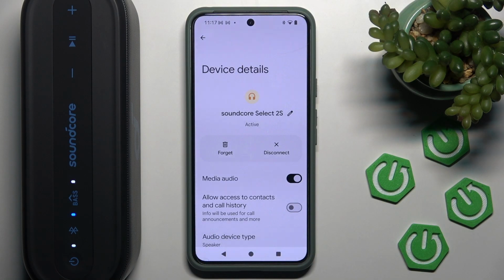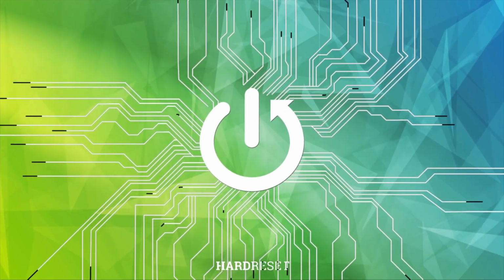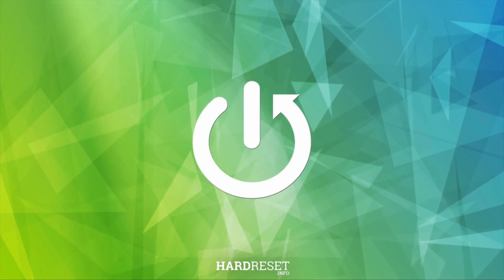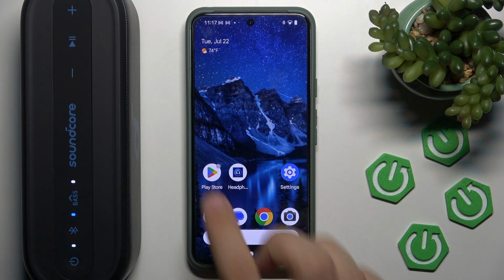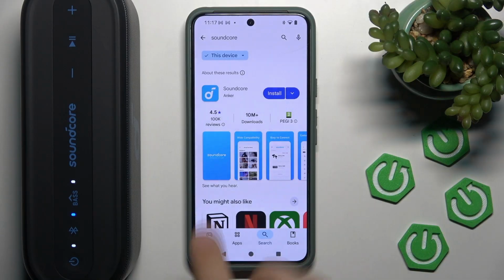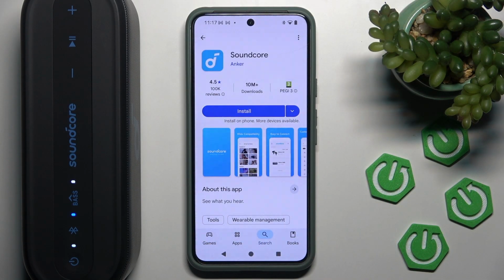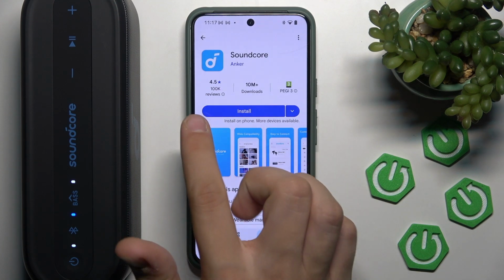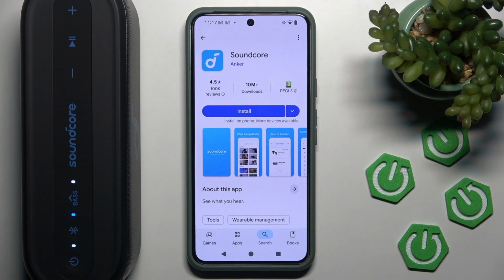SOUNDCORE Select 2S – Is the App Available on Android?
If you’re wondering whether there is an official app for the SOUNDCORE Select 2S speaker on Android, this video will answer your question. We’ll show you that the SOUNDCORE app by Anker is available for Android devices, with millions of downloads and thousands of reviews. You’ll learn how to identify the correct app for your SOUNDCORE Select 2S and get tips on where to find more guides about installing and connecting your speaker. Whether you want to customize your SOUNDCORE Select 2S settings or just want to know if you can use the app on your Android phone, this video has you covered.

How to download the SOUNDCORE app for SOUNDCORE Select 2S on Android?
Is the SOUNDCORE Select 2S compatible with the SOUNDCORE app on Android?
Where can I find the official SOUNDCORE app for my SOUNDCORE Select 2S speaker?

0:00 Introduction
0:04 Is there an app for SOUNDCORE Select 2S?
0:18 SOUNDCORE app details on Android
0:33 App download stats and reviews
0:40 Where to find more setup videos
0:47 Conclusion